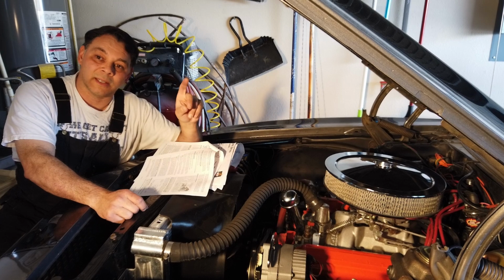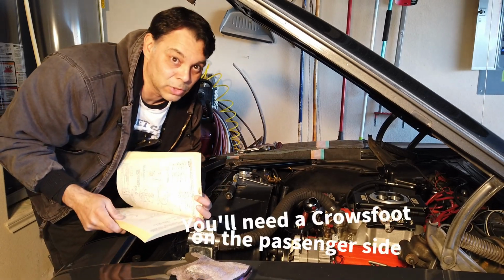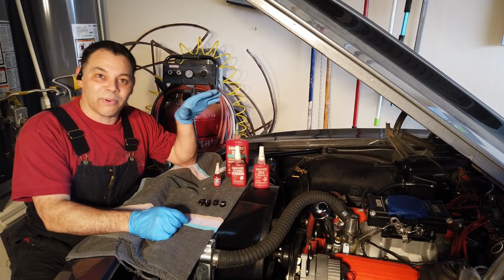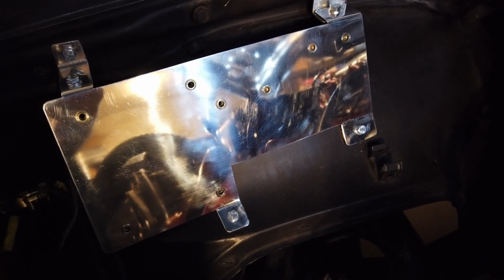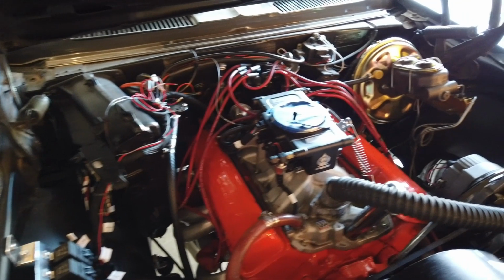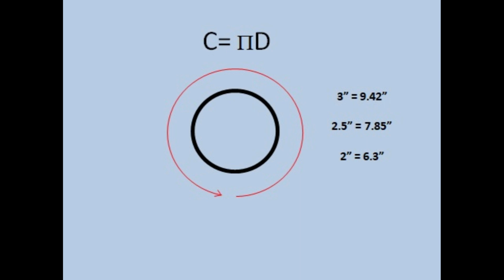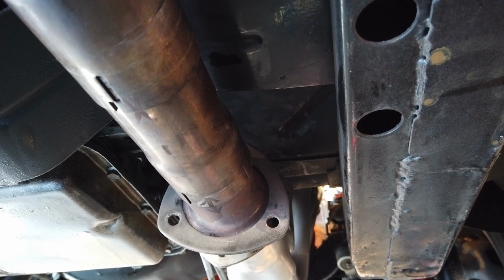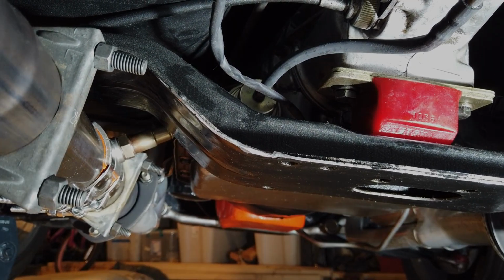ACES EFI Killshot Pt: 6 Installation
Finally!  The installation of the ACES Killshot is complete.  This video will cover the majority of the installation including the last remaining bits of the FiTech Mini install that was not completed in my previous video.  I’ll be going over a bunch of things but also including extras like loctite selection, problems with the included coolant temp sensor and issues I had with the clamp on O2 bung.  In my next and last video I’ll be covering the priming of the FiTech Mini Force Fuel boost pump, how I set up the Killshot ECU with the Wizard and the first run of the ACES Killshot system.  For now, though, this video should be pretty in depth and step by step of what is required for the Killshot.
     If I can suggest one thing, take your time.  Don’t rush this install.  Read the instructions thoroughly and do a good job.  You will have spent a lot of money on this to screw it up.  If you have questions reach out to someone and don’t forget there is an ACES Owners and Techs Facebook page you can join for help as well.  I hope this has been helpful to some of you and will help you make up your mind on whether to purchase one of these kits or not. I’ve added time stamps to help you find sections you want to see or skip the things you don’t but I’ve tried to lay out the video in a fairly straightforward way that should probably be best if watched straight through.
     Thanks for spending your time with me.

Timecodes
0:00 – Intro
0:57 – Finding 12V source
3:26 – Check your vacuum lines before starting the install
4:51 – Fitment issues with my manifold
6:53 – The Killshot goes on the manifold
8:30 – Torqueing
9:28 – Water temp sensor woes and installation
14:32 – Moving Killshot bowl ports
15:42 – Selecting the right Loctite
17:59 – ECU and relay bracket
20:57 – Rivnuts, rivet nuts and nutserts
23:33 – Installing the ECU & relays on bracket
25:37 – Which wires do I need?
26:58 – Stringing the Pump+ wire
29:21 – Wiring recap
31:26 – Finishing the FiTech Force Fuel Mini installation
36:31 – Measuring for O2 sensor placement
39:53 – Killshot hose connections
41:53 – Where I placed the firewall hole for the USB CAN wire
43:31 – O2 sensor placement on a first gen (1967) Camaro
45:40 – How to mark and drill the exhaust for O2 sensor
48:11 – Using the clamp-on O2 bung
51:43 – Installing the O2 sensor
53:20 – Signing off for now